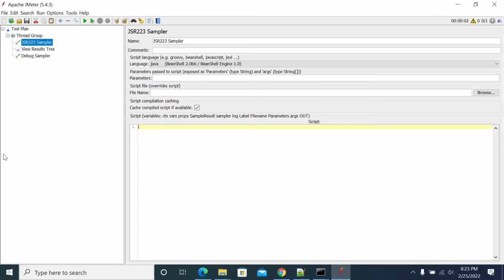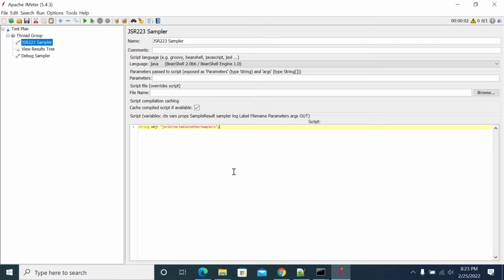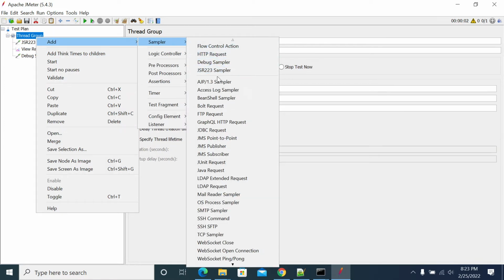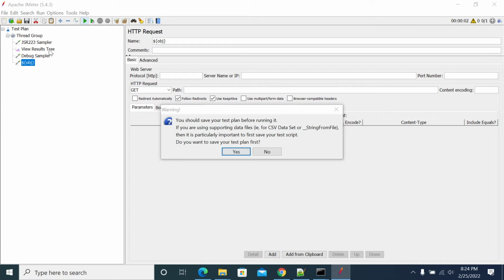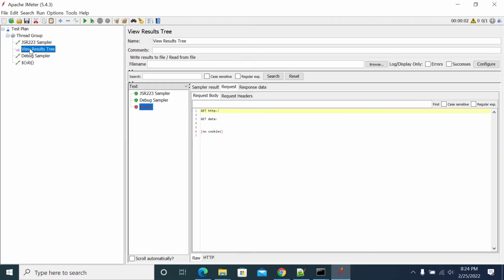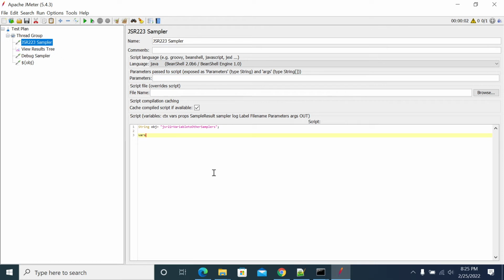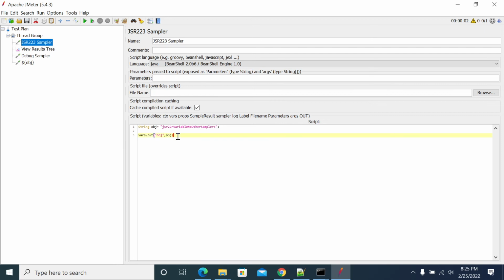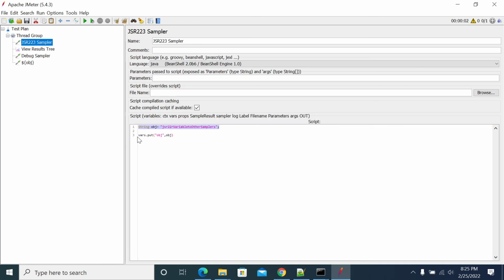How to Access JSR223 Sampler Values in other Sampler | Taskincomplete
In this video, we have explained how to access JSR223 sampler values in the other sampler.